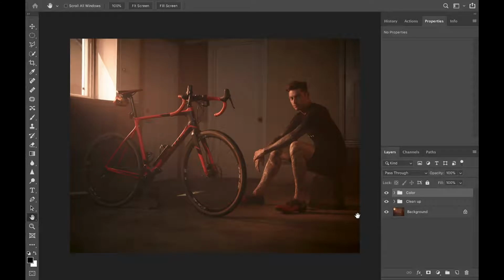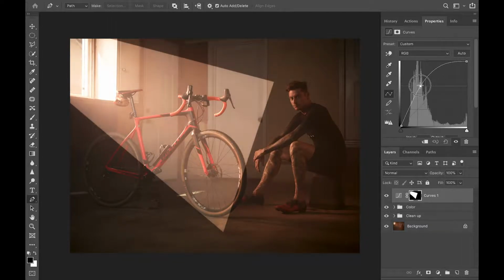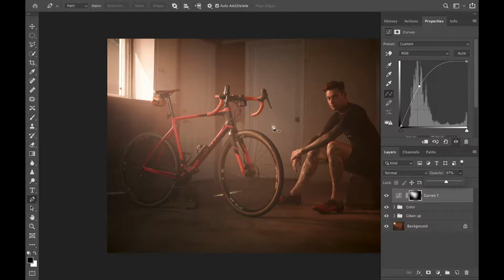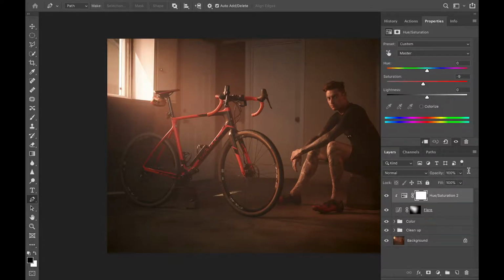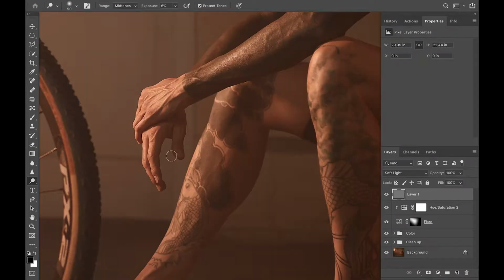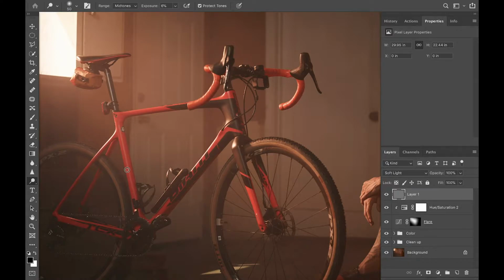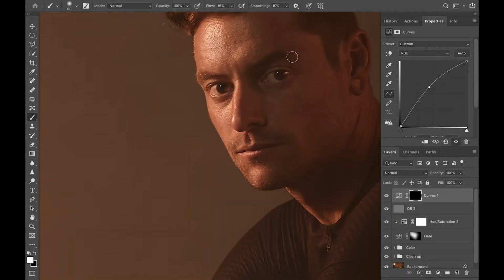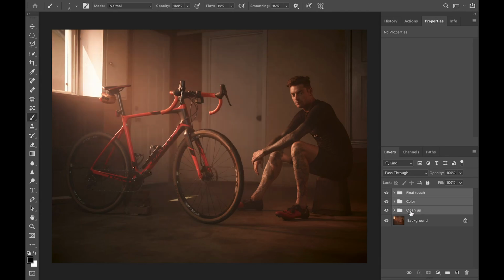Commercial retouching workflow in Photoshop part 3/3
In this video, you'll get a glimpse of my retouching workflow. Including clean-up and color grading.